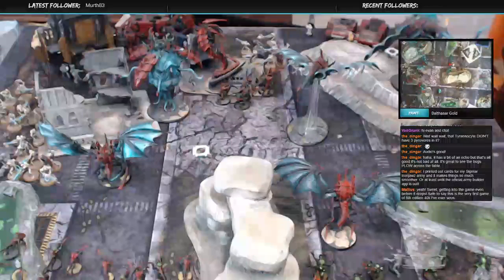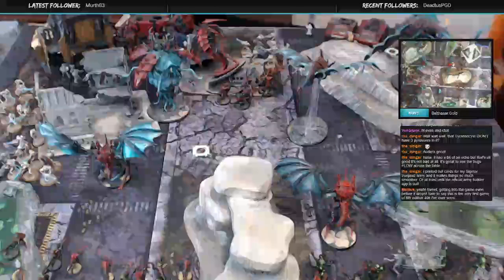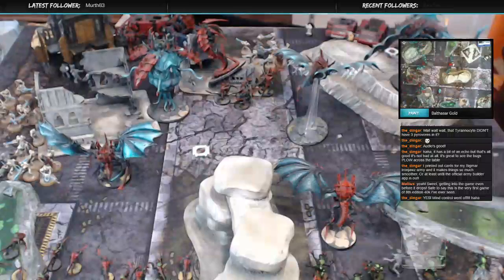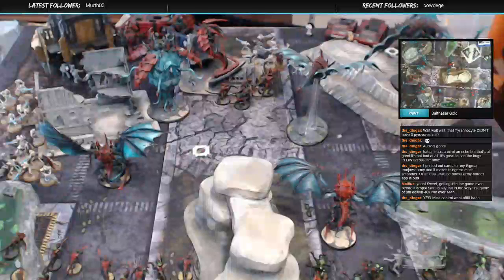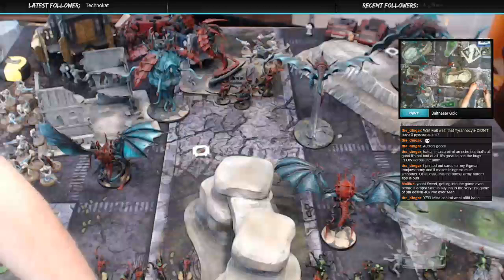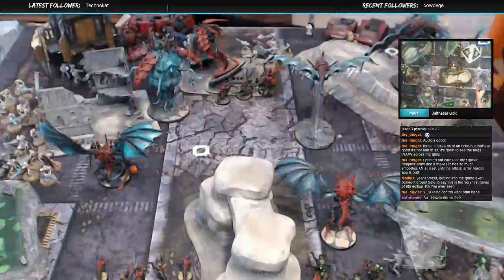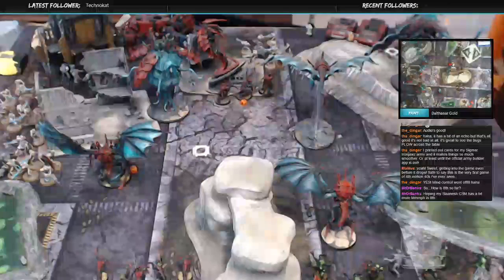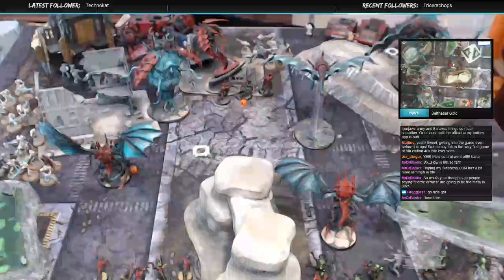8th Ed Game 1: Testing - Tyranids vs. GSC and AM (Part 5)